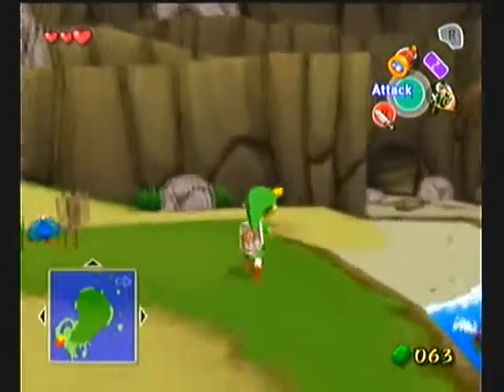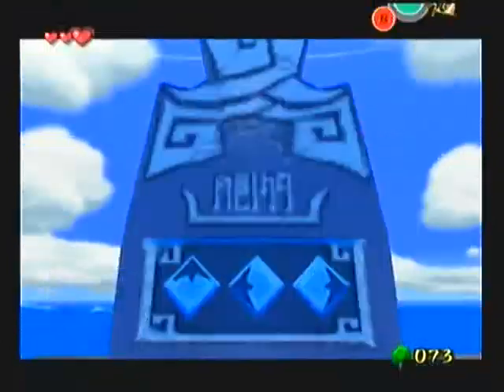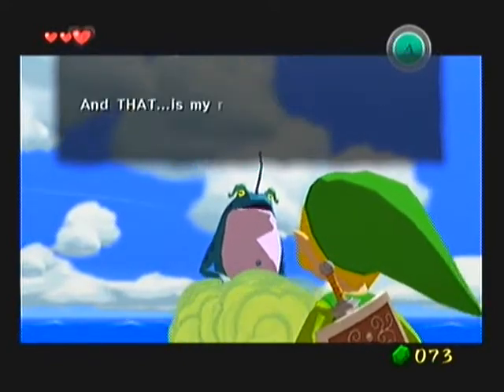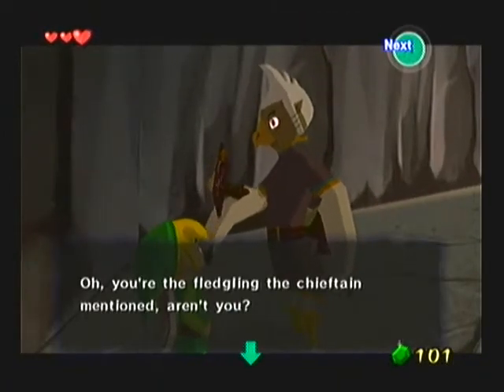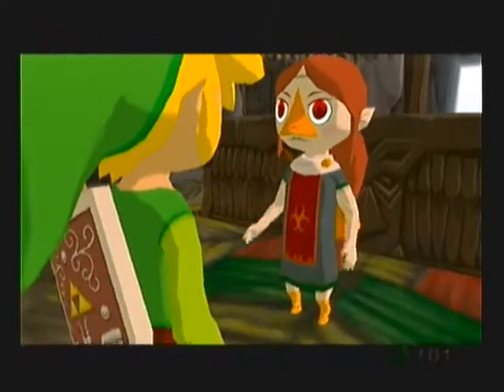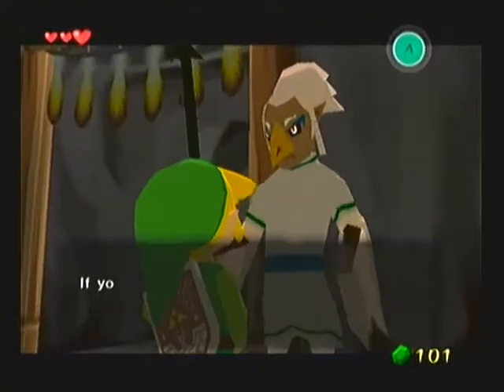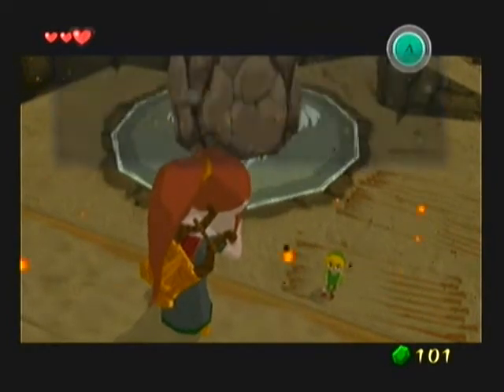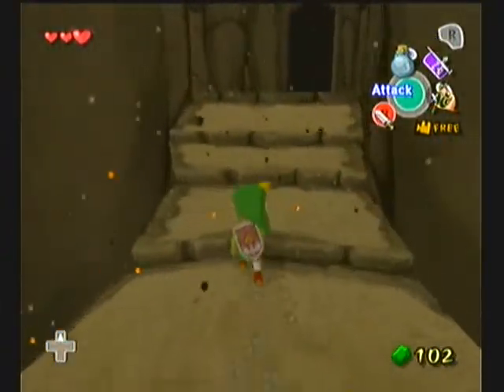The Legend of Zelda: Wind Waker - Part 6 -- Main Quest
We explore Dragon Roost Island and the Rito People